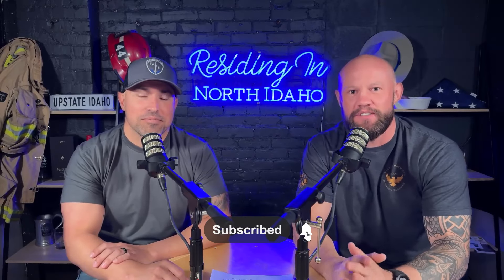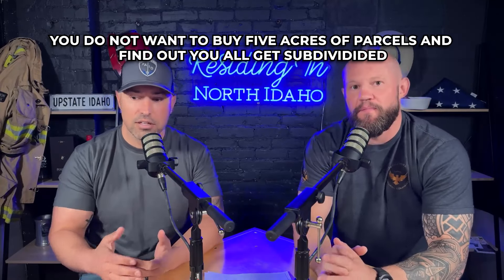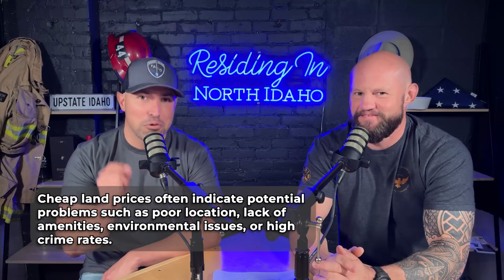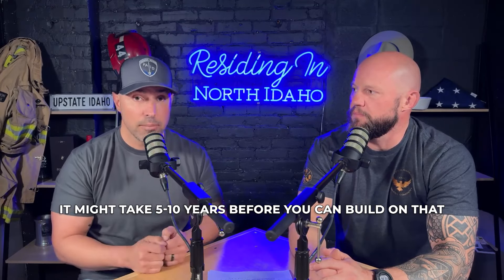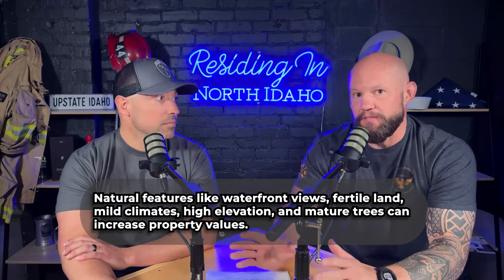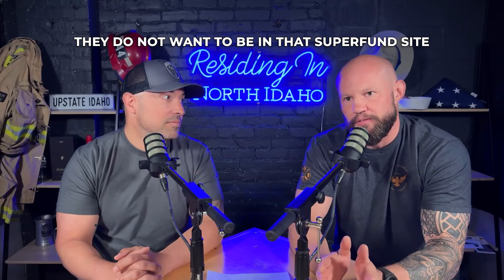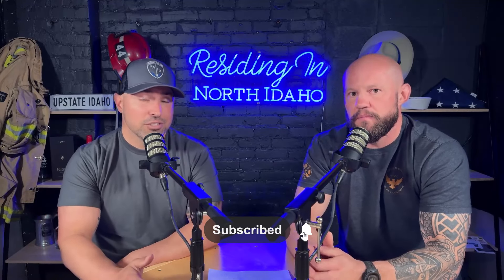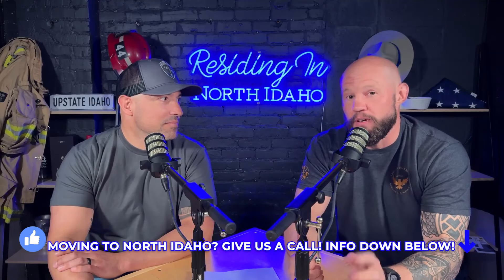Buying Land in North Idaho: Expert Tips and Advice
In "Buying Land in North Idaho: Expert Tips and Advice," we provide a comprehensive guide for anyone interested in purchasing vacant land in this beautiful region. We discuss critical topics such as zoning regulations, location considerations, topography, utilities, natural features, environmental factors, surveys and boundaries, legal considerations, future development, and resale potential. Learn why having an agent is crucial and the importance of conducting thorough research before making a purchase. Whether you're a first-time buyer or an experienced investor, this video offers valuable insights and practical advice to help you make informed decisions about buying land in North Idaho.

We’d love to help you make a smooth move to North Idaho!
00:00 Introduction
01:16 Prices of vacant land
01:51 Zoning regulations
03:30 Location
04:47 Topography of the land
06:08 Utilities
08:51 natural features on the property
10:38 environmental factors
12:09 Surveys and boundaries
14:08 legal considerations
14:44 Future development
16:07 The resale potential
📅Chat on me on zoom
If you want to know everything about eating, sleeping, working, playing, the good, and the bad of living in North Idaho, then subscribe 🔺 and tap the bell 🛎️ for notifications so you can be the first to know about the current market conditions in North Idaho. 😃

We get calls and emails every day from people just like you, looking for help on making their move to Coeur d'Alene Idaho and north Idaho.

Brokered by Keller Williams Realty Coeur d'Alene

Most stats and data come from the following sites and are not based on our opinions:

***All stats, data, housing prices and anything else mentioned are subject to change and provided merely as examples at the time of recording***